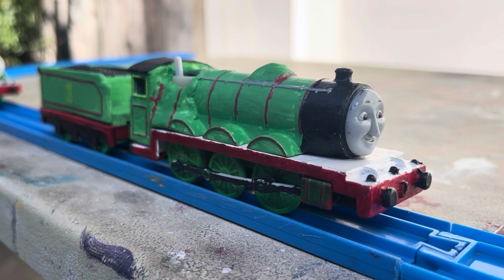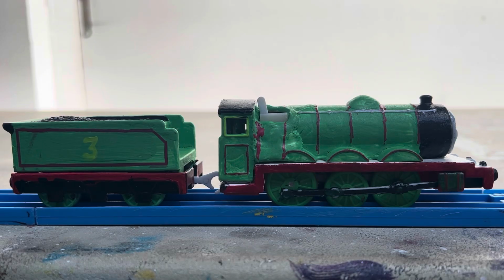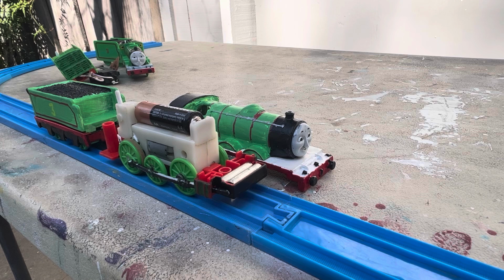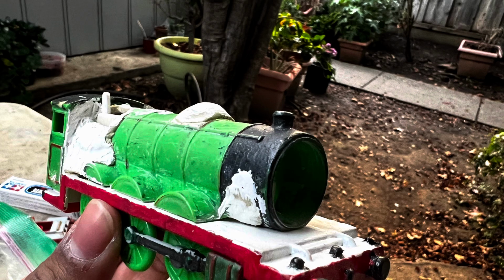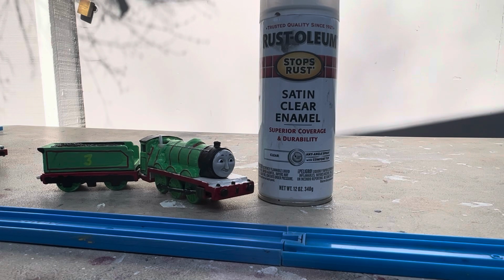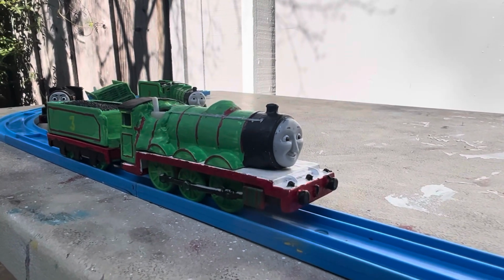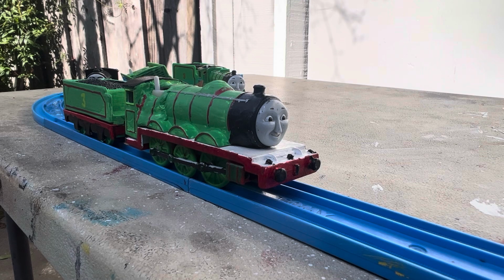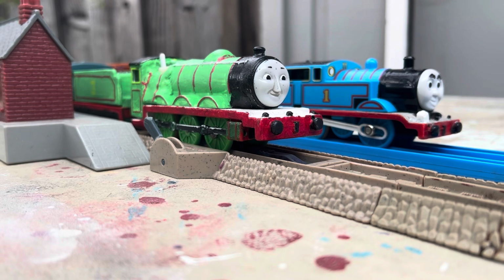Tomy Train Guy’s Custom Showcase: Old Shape Henry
I’m back with my first custom showcase of 2023 and it’s Old Shape Henry (RWS Version).

He was made using my childhood Trackmaster talking Henry which stopped working and the tender is from my old Trackmaster Donald along with the motor too. I used the Donald tender to with his old shape from the Railway Series rather than the TV series, since it looks more accurate of Henry being a mix between a LNER A1 and a GNR C1.